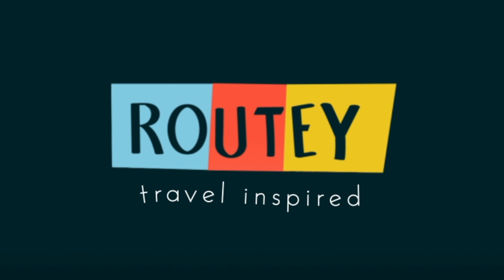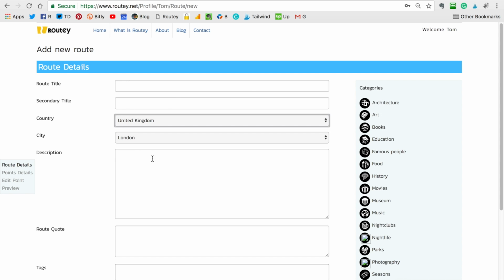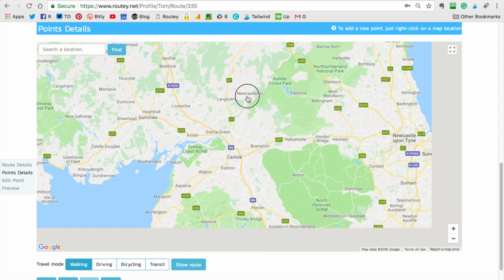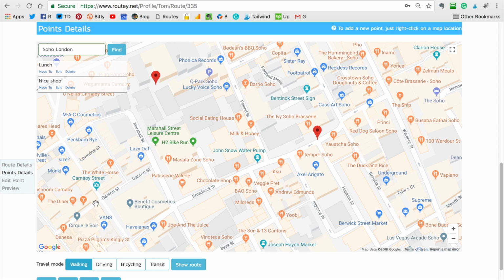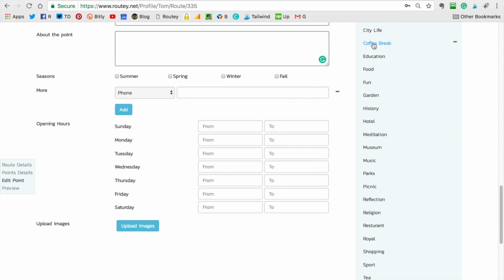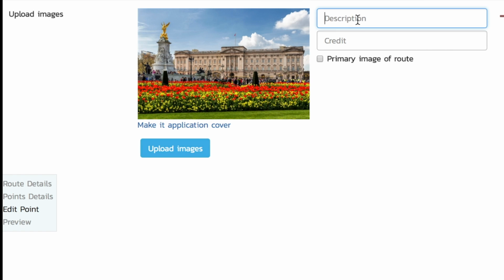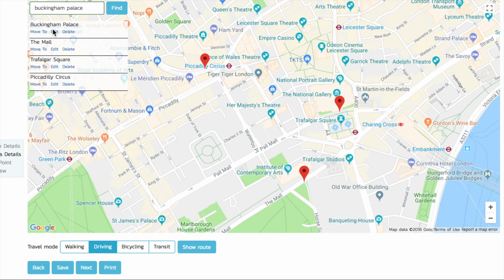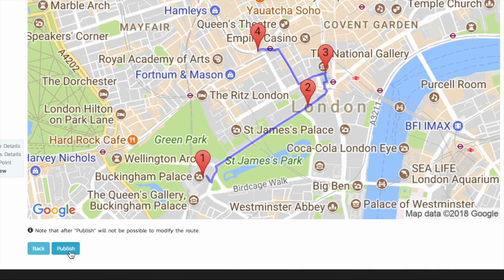How to Create a Route on Routey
Routey walking tour platform tutorial, this is a short tutorial on the basics of creating a tour with the system.